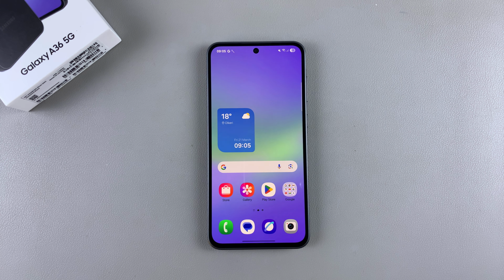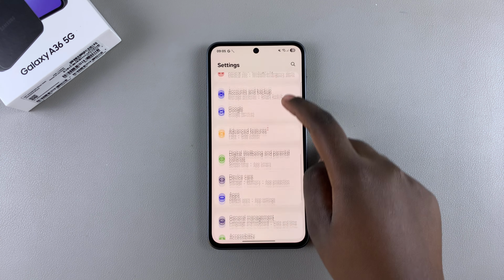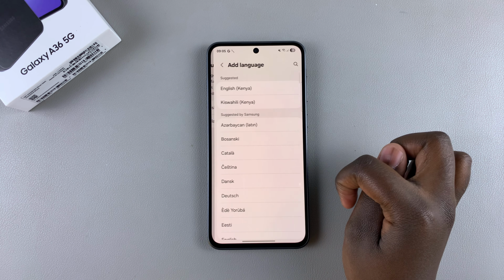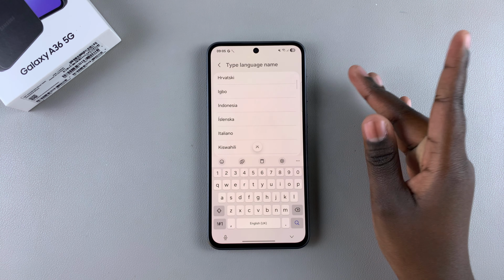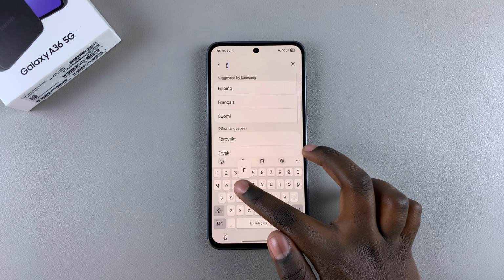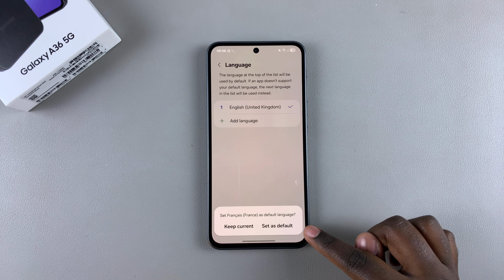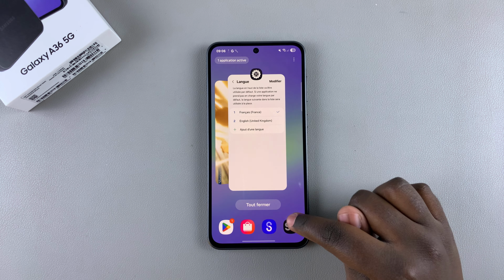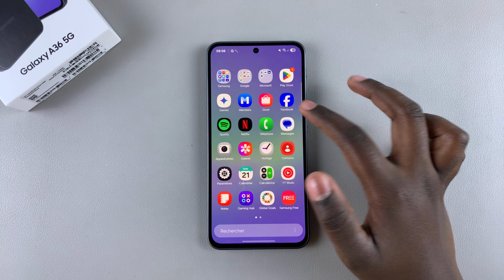How To Change System Language On Samsung Galaxy A36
In this quick and easy tutorial, we’ll show you how to change the system language on your Samsung Galaxy A36. Switch to your native language or try a new one, with this guide.

Official Samsung Store On Amazon

How To Change System Language On Samsung Galaxy A36 5G:
How To Change Language On Samsung Galaxy A36:
How To Switch Language On Samsung Galaxy A36:
How To Change Interface Language On Samsung Galaxy A36:
How To Change Language On Samsung Galaxy A36 5G:
How To Switch Language On Samsung Galaxy A36 5G:
How To Change Interface Language On Samsung Galaxy A36 5G:

Step 1: Launch the Settings app on your Galaxy A36. Then, scroll down and tap on "General Management". Here, select "Language".

Step 2: Inside the Language menu, tap on "+ Add Language".  You will now see a list of available languages. Scroll through and select the language you want to set as the system language. You can also use the search icon to find your language.

Step 3: Some languages may require you to also select the region or dialect you want to use for that particular language. Do so to proceed.

Step 4: After selecting your desired language, the system will prompt you to confirm your choice. Confirm the change by tapping "Set as Default" if prompted.

This will make the selected language the default system language for your Samsung Galaxy A36. You can always revert to your original language by following the same steps.

Cell Phone Tripod Adapter